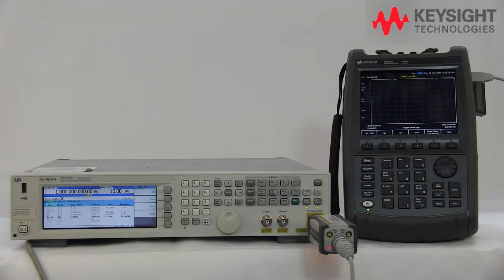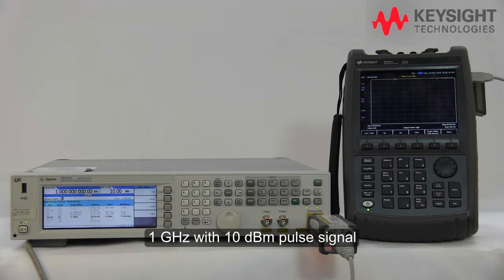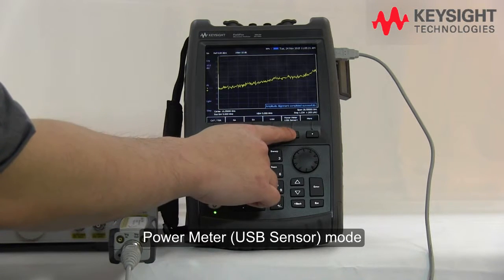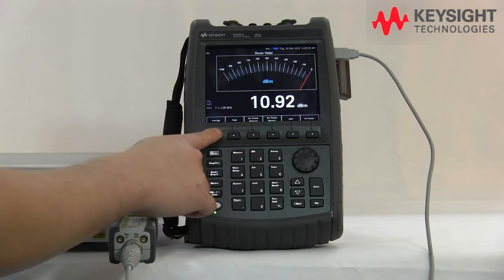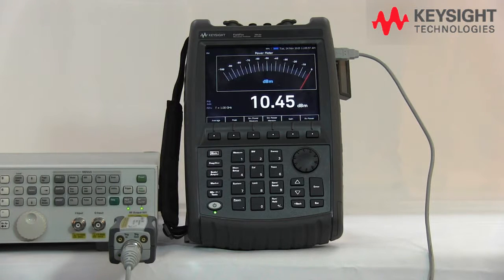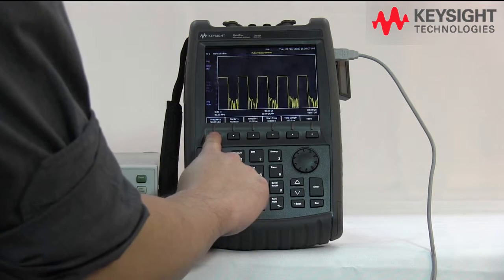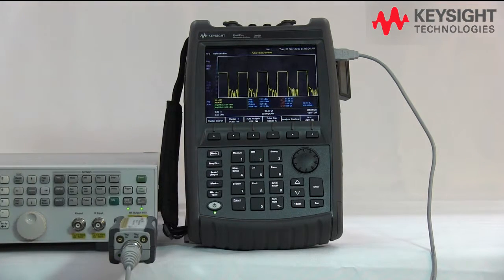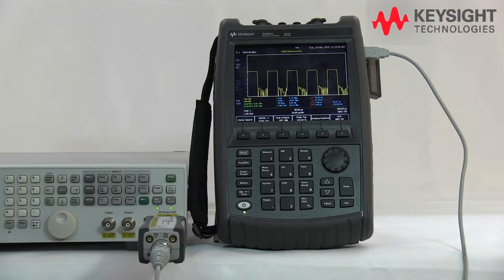Performing FieldFox RF Pulse Power Analysis with a Keysight U2040 X-Series power sensor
This video demonstrates how the FieldFox handheld microwave analyzer performs pulse analysis measurement with a Keysight U2040 X-Series wide dynamic power sensor.